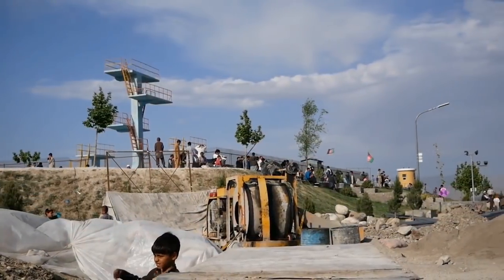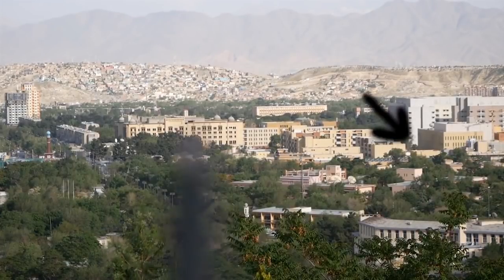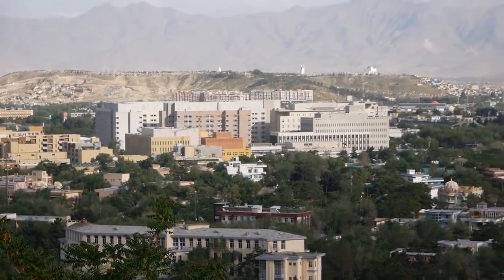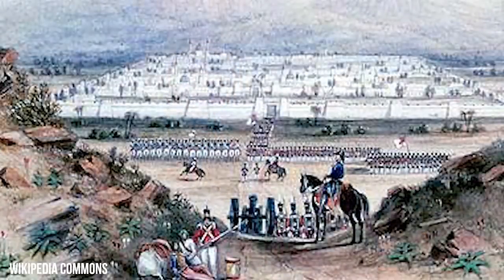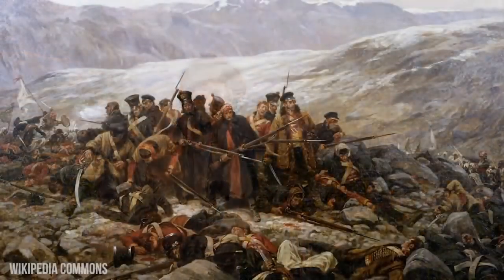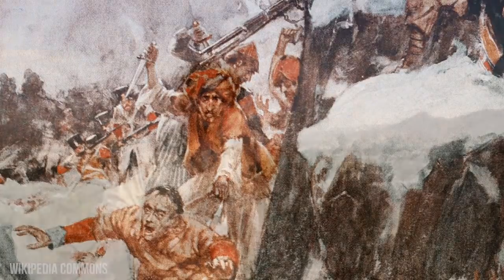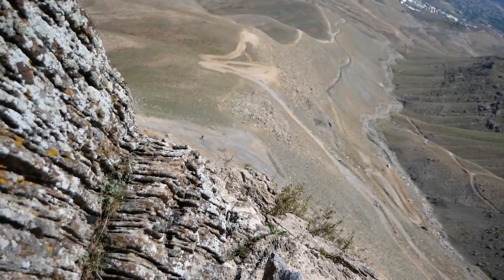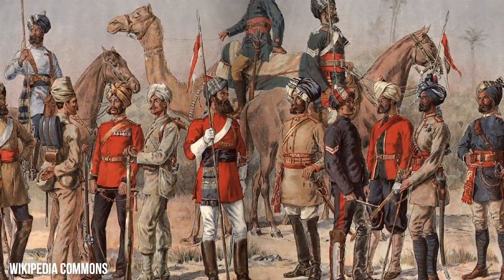Guest Video: British Retreat from Kabul, 1842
Miles of the Parish of TFB TV discusses the British retreat from Kabul in 1842, during the Afghan Wars.

It has been a pleasure to run this interesting vid on BotR!